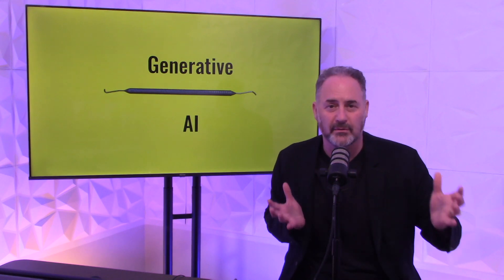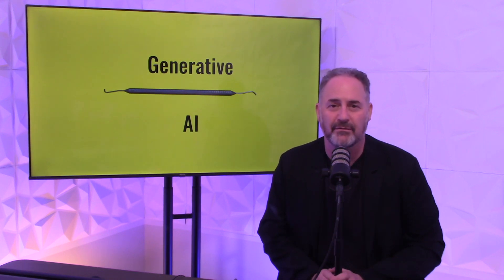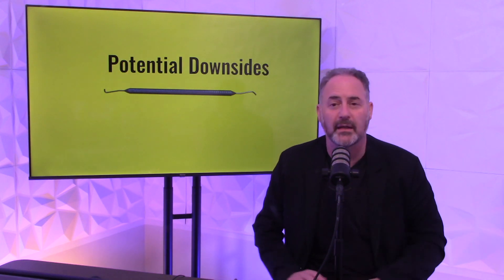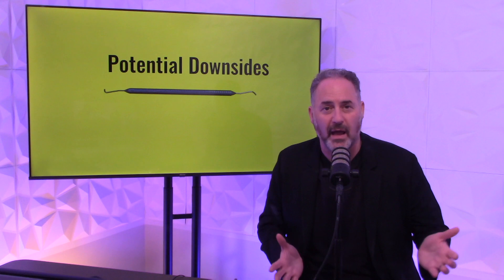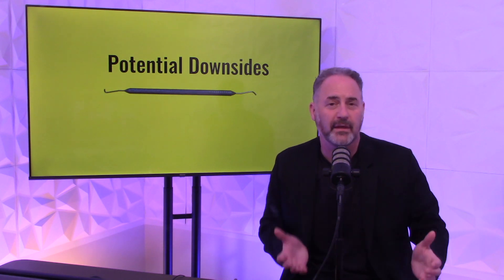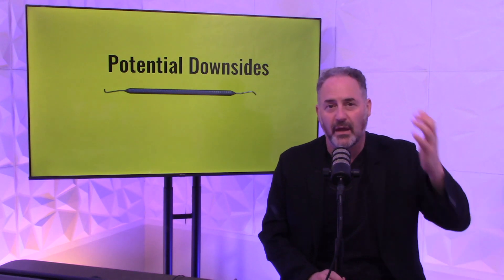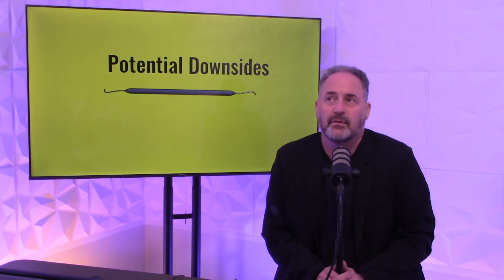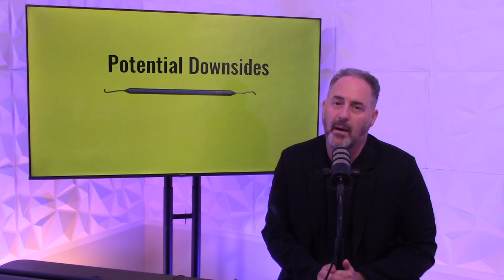ChatGPT for Dentists | How Generative AI Is Transforming Dentistry Today and Tomorrow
You've heard the hype about ChatGPT; now it's time to see how it can make your job as a dental professional or practice owner much easier.

Artificial intelligence (A.I.), generative artificial intelligence in particular, is here to stay and it holds immense potential for the dental industry. There are upsides and downsides to A.I. technology, of course, but there are compelling reasons dentists should start incorporating A.I. even in small ways right now.

In this episode of The Patient First Podcast, I explain what dentists need to know to get up-to-speed on the practical applications of ChatGPT to dentistry, and discuss what the future holds for A.I. in our profession.

I'm Dr. Bryan Laskin, author of "The Patient First Manifesto", and a dentist who's working to apply the latest technology to dentistry so patients can get the care that they deserve.

0:00 Introduction
0:41 What is "generative AI?"
1:58 The downsides of generative AI
3:26 How biases in AI databases affect dentistry
5:14 What's the potential solution to bias in the database?
6:29 MASSIVE opportunities for generative AI to save time and energy in dentistry
8:42 The future of ChatGPT in dentistry
9:50 AI is here to stay

Request a free copy of the book "The Patient First Manifesto"